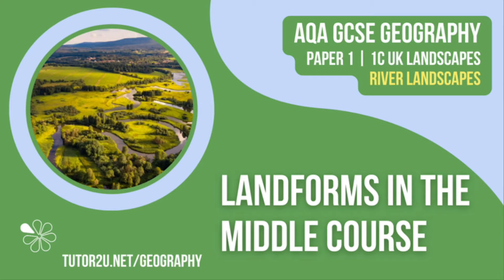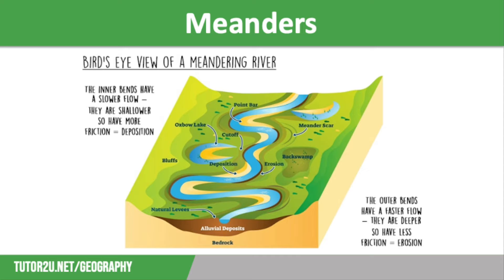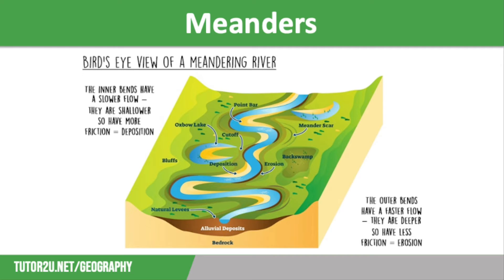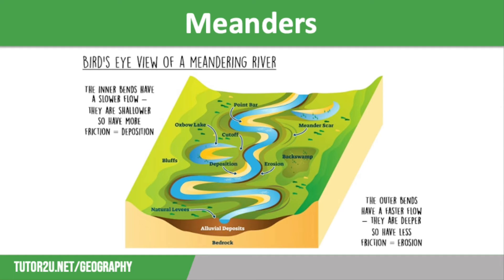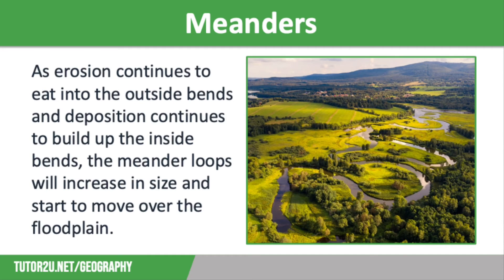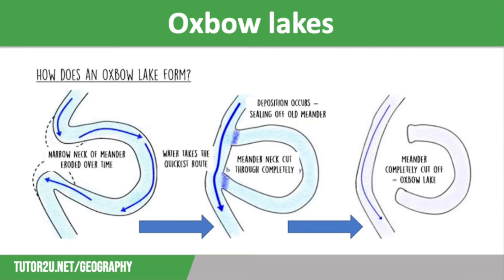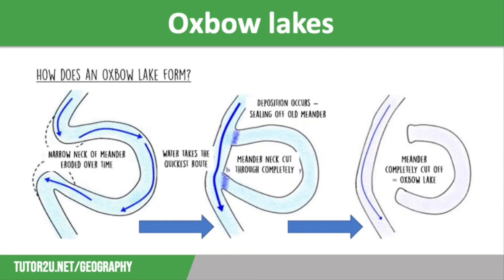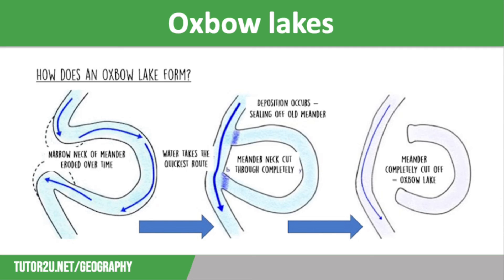Landforms in the Middle Course of a River | AQA GCSE Geography | River Landscapes 5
This topic video looks at the landforms found in the middle course of a river, including meanders and oxbow lakes, describing the sequence of formation and the specific erosional and depositional processes involved.